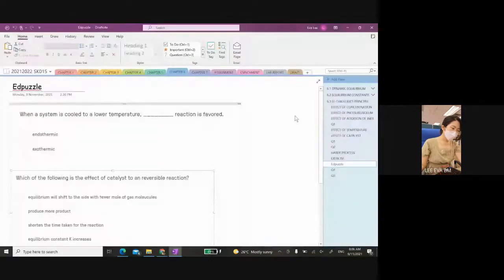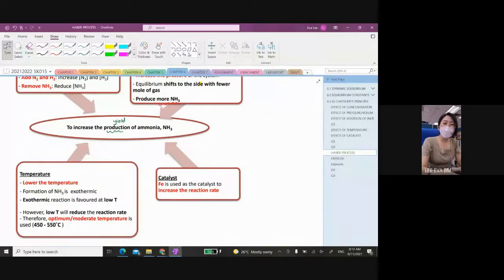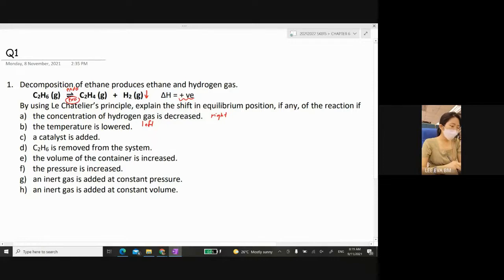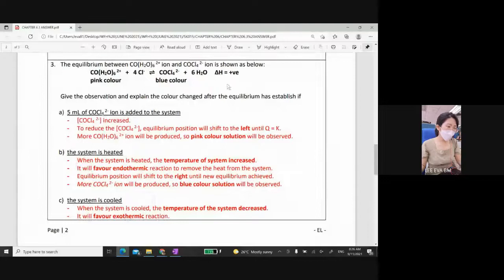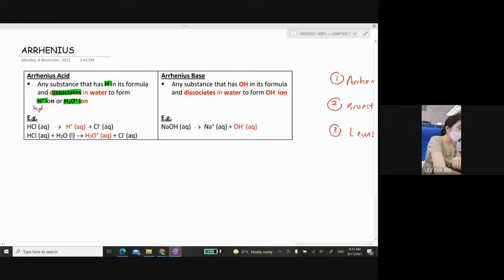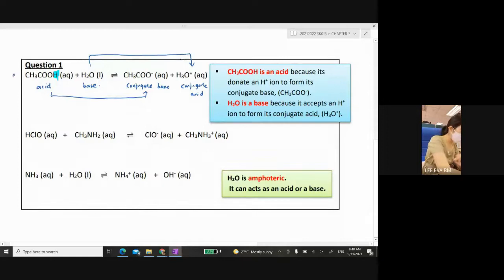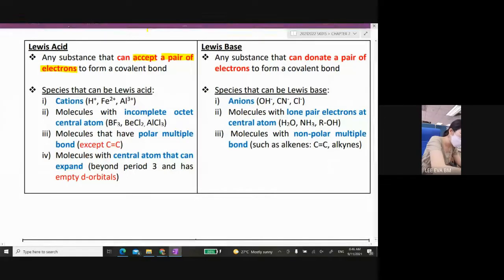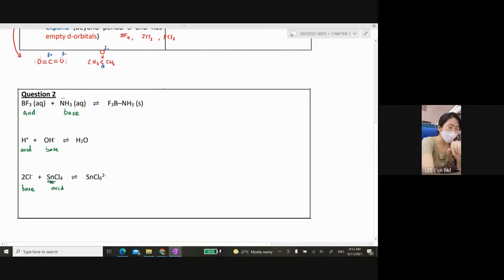9/11 GM RECORDING (LECTURE): SK015 CHAPTER 6.3 & 7.1 ACIDS & BASES